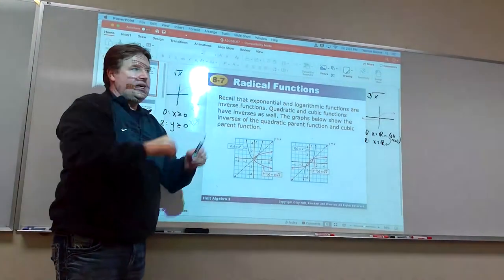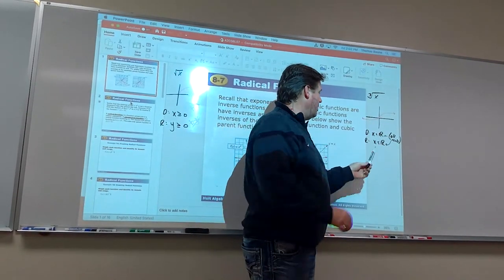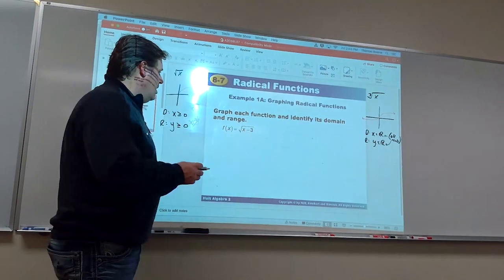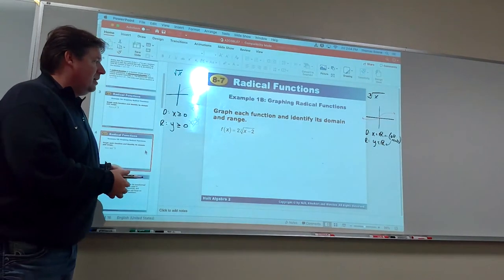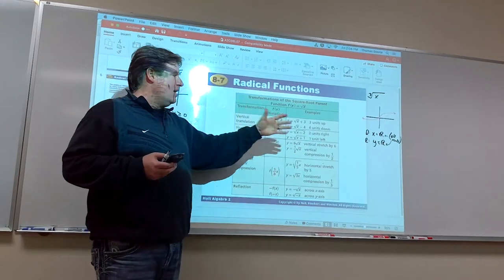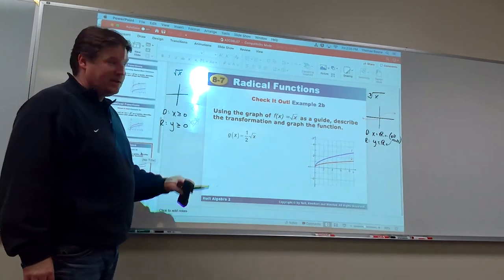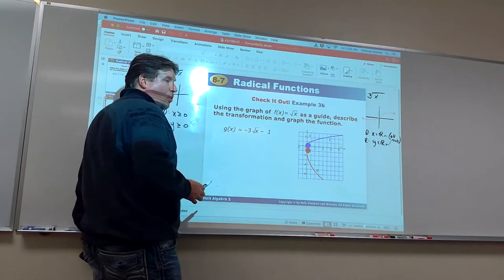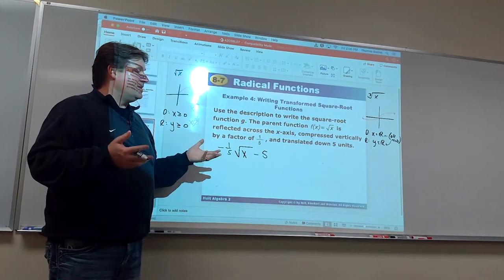Boone Alg 2A - 8.7